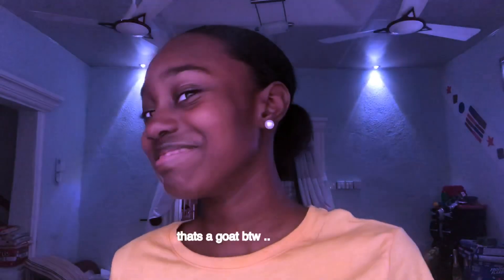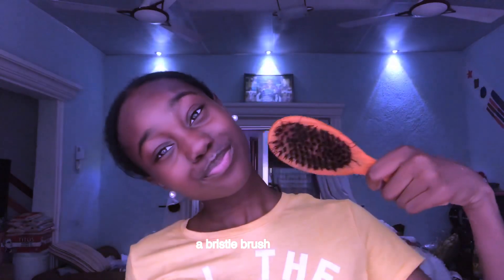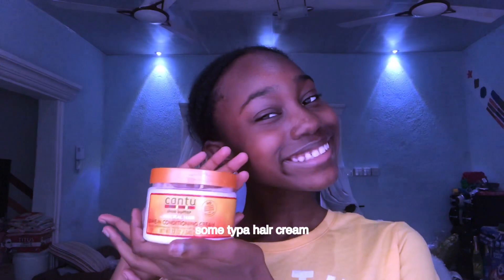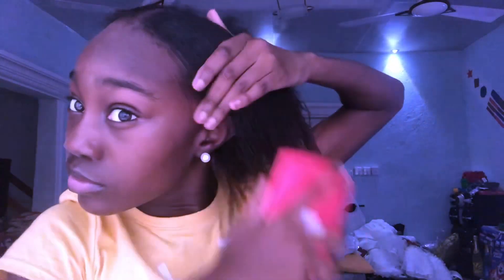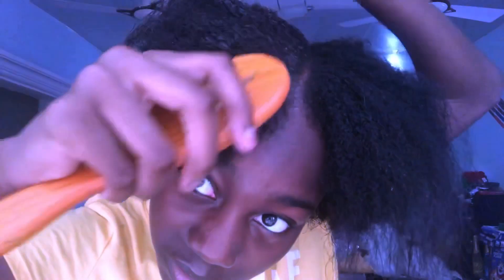sleek low bun on transitioning hair (4a/4b)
hey guyss !

so uh .. my hair looked horrible but thats ok its what im known for .

sc: djdiva2305
ig: djdiva2305 (i’ll start posting i promise)

songs :

monnlight - xxxtentacion
sad - xxxtentacion

outro:

dats all - _mario